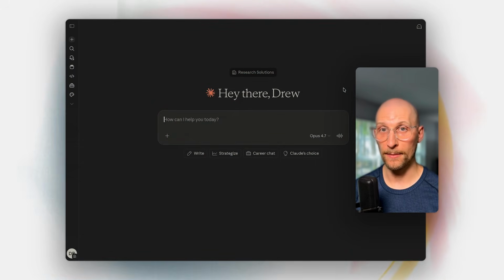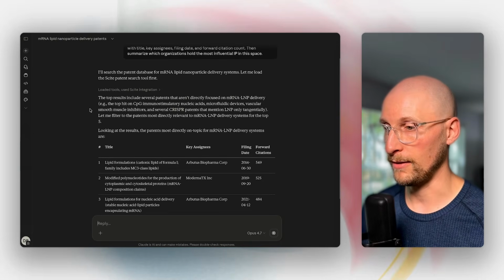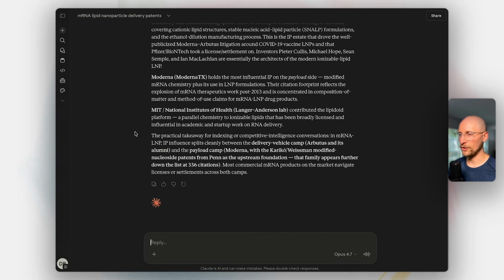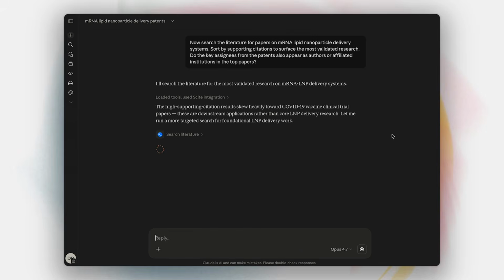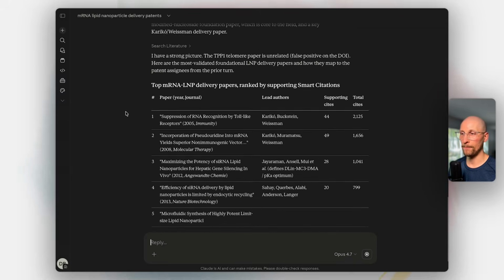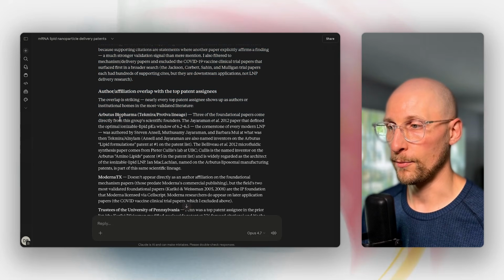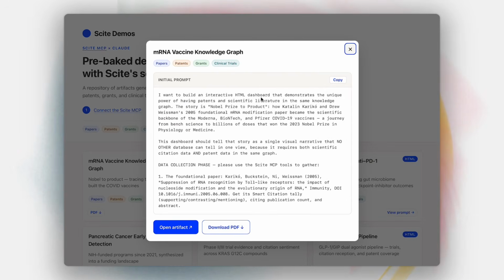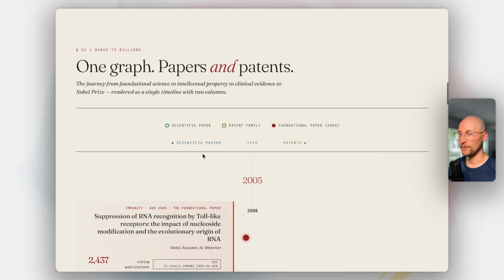Patents in Scite MCP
The Scite MCP now includes access to over 90 million patent families and 200 million patent applications, alongside our full range of academic literature backed by 1.6 billion Smart Citations.
In this video, you'll see how to:

Search patents using plain language queries
Sort results by forward citation count and surface the most influential IP
Cross-reference patents with academic literature to find connections between assignees, authors, and institutions
Rank papers by supporting Smart Citations to identify the most validated research
Generate rich, interactive HTML reports and artifacts that trace research across patents and papers

Example queries shown:
→ Top patent families on mRNA lipid nanoparticle delivery, sorted by forward citations
→ Most validated mRNA LNP papers, ranked by supporting Smart Citations
→ Cross-analysis to find overlap between top patent assignees and paper authors

Chapters:
0:00 Introduction
0:15 Searching patents with plain language
0:45 Top patent families table
1:15 Connecting patents to academic literature
1:45 Ranking papers by Smart Citations
2:15 Building interactive research artifacts
2:45 Wrap up and feedback